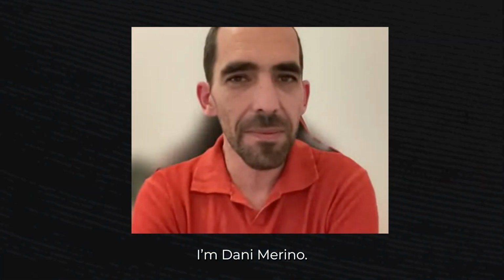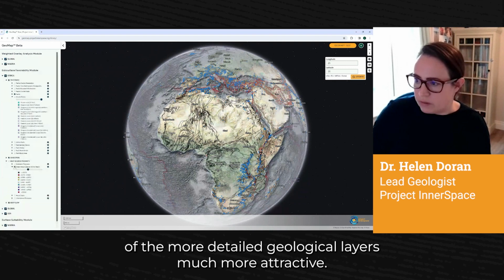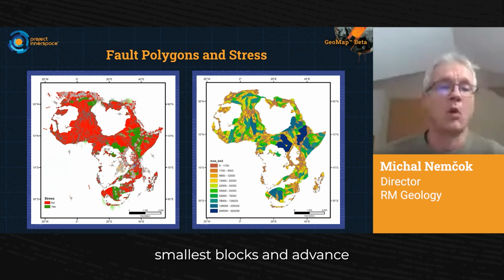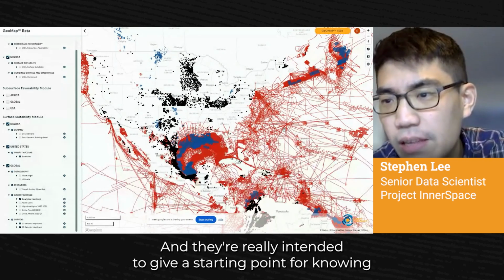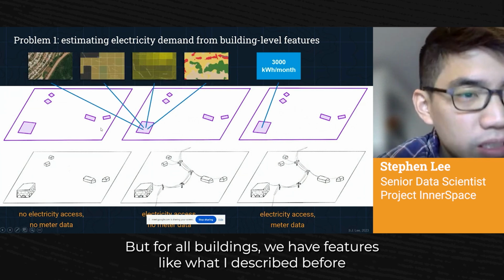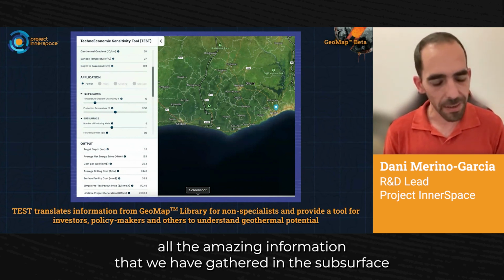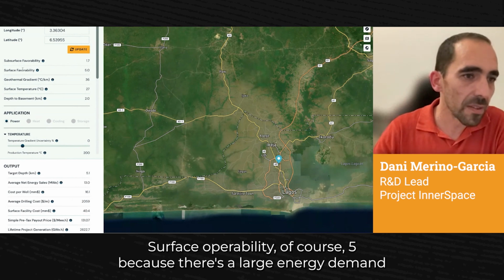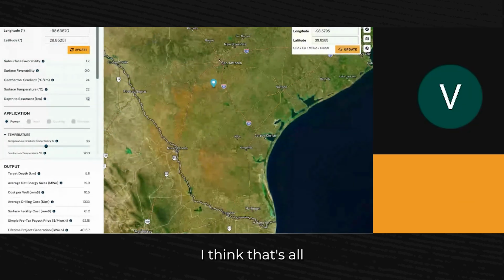GeoMap Beta Tool Demonstration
GeoMap™ is a freely accessible and first of its kind geothermal exploration tool developed through a partnership with Project InnerSpace and Google that is focused on expanding the use and adoption of geothermal energy worldwide.